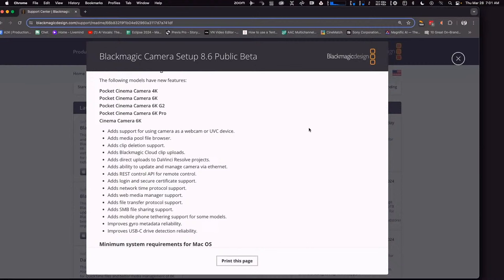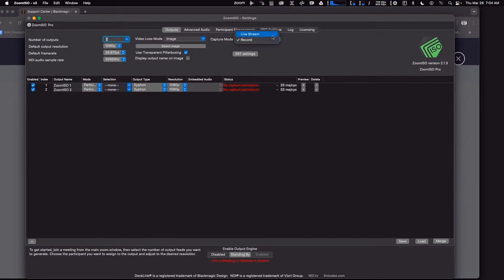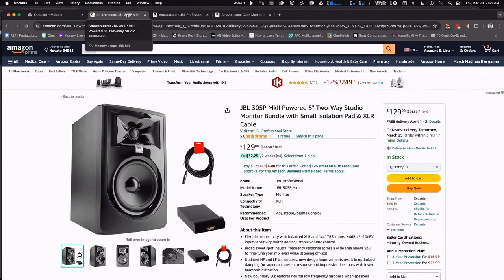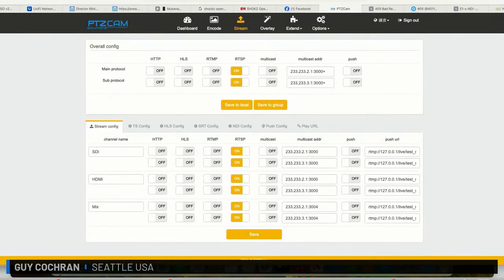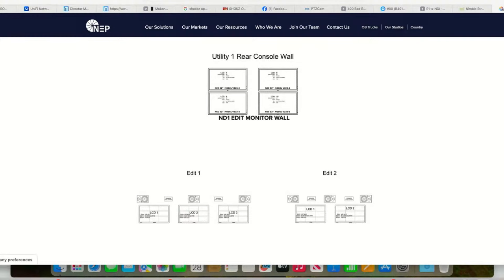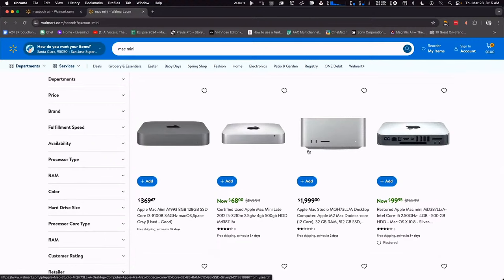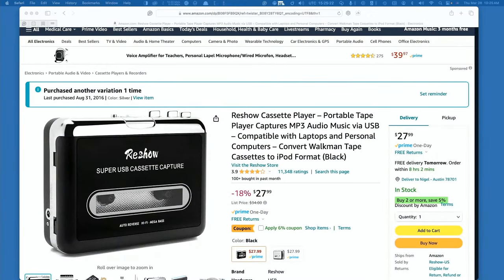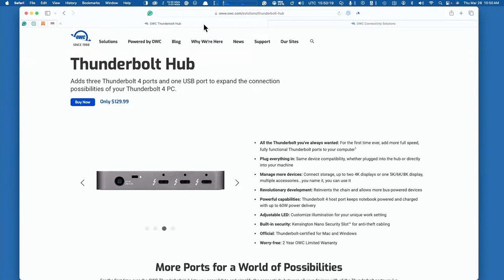Q&A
We'll have a double session of answering your questions on media and production.

4 37 Offset
00:00 Start
00:40 What's new in Blackmagic Camera 8.6 Public Beta?
03:43 It's been a while since I've used Zoom ISO. I noticed there is now a Capture Mode option with two options: "Live Stream" or "Record". There is a good explanation in the documentation, but I’m curious which option people are choosing. Pros/Cons?
05:13 If I'm going to build my studio around Dante, would it be worthwhile to use a hardware interface to connect my MBP to the network instead of DVS?
06:49 What video editing app best imports a Google Photo slide show and makes it in to a production? Mac and PC
13:41 I'm getting a Yamaha DM3D as a compact "on ramp" to the Dante world. I've taken all three Audinate courses, but what would be some Dante skills I could practice with a simple Dante network of the DM3 and an MBP running DVS?
15:25 I have the option of completely rebuilding my home studio, and I will incorporateFinal Cut, Dante, NDI, 2i2 Focusrite, x32 rack, and my existing NAS. What other toys and cool treasures should i be looking at? I have a gigabit network as well.
25:13 Now that Blackmagic Pocket Cinema cameras have webcam functionality, can they be plugged into iPhones and iPads for use in Zoom?
26:57 REMOTE CONTROL has come for the YoloBox - Aaron Parecki
31:27 I want to light myself for my YouTube videos but I can't move big lights around due to my phsyical disability. Any recomdendations for small lights I can attach to my desk?
35:23 Been addressed a million times, but what in ear monitors are recommended for comms?
47:36 What's the key to putting together a crack video/audio production team of 5-6 folks for a NASA project in the atx?
48:53 I don’t have speakers in my setup, should I get HomePods are something else?
54:47 3x3 video wall what's the suggested hardware? Birddog or datapath seemed good but... screens are hdmi or dvi would
56:02 What are the advantages of using Nimble Streamer and how do you use it in your cloud workflow?
01:00:07 Alex speaks about redundancy all the time, would this H.265 encoder be acceptable for a hardware encoder over software like OBS until a freelancer can get a Web Presenter?
01:03:48 I just got a 30 x 40 x 20 high shop and want to build a streaming studio in half of it with a loft above. Suggestions?
01:13:57 Did you know Walmart is selling the M1 NacBook Air for $699?
01:18:31 Does the ATEM mini do HDMI pass through for audio and video or am i constrained by that output HDMI port with whatever it's capabilities is ? If so is it stereo or passthrough ?
01:19:03 Check out the Comica Audio ADCaster C1. A cool portable audio interface at a low cost @ 99$
01:21:12 Osee GoStream Deck All-in-One seems interesting and has ndi thoughts?
01:24:28 I appreciate all the solid insight with home studios! I will be continuing to digitize media there, including cassette tapes and vinyl albums, what advice does the panel have to capture that audio as crisp and clear as possible?
01:27:24 I just configured NDI Discovery Server on a Raspberry Pi3. I am also running PiHole (ad firewall) and HomeBridge for all my different IoT things. Is this pusshing it or is Directory Server a light lift?
01:28:50 I recently took over our local PEG channel and its associated studio. The studio consists of a 12x12 set and a 15ft green screen wall. How would you light such a space?
01:31:19 Audinate is introducing new features with Dante Connect utilizing cloud production for A1's anf mixing engineers. With OH be covering their booth at NAB
01:33:06 Jef is live keying his BG. BMD Ultimatte is a nice HW, what current SW would do a decent real time job given that the greenscreen is of good quality, and lighted in a good way?
01:41:17 Guy, you mentioned the layout of the monitor wall as an important part of studio design. Could an LED wall be used for critical production monitoring like the Barco range?
01:43:48 the bass response here is well, awesome, is this because we know what we're doing to send to YT or is my audio system heavily oriented to bass ? (hint it's not !!).
01:46:55 Currently combining vMix for Replay with ATEM Mini Extreme and capturing PTZ cams. Currently using another ATEM mini to capture a cam to vMix, but USBC bottleneck. Which would be the best approach without bottleneck if no NDI cam?
01:49:44 Love my MacBook Pro ... but the number outputs are bad. My Caldigit Hub is dropping my drives regularly ... any suggestions?
01:52:34 Can you have NDI and NDIHX 2 or 3 simultaneously on the same network/v-lan?
01:55:10 What would be your recommended replacement ‘pay once’ apps be if/when Affinity goes to a subscription model following its acquisition by Canva? Thanks.
01:58:08 At the Sunday Place I have an ATEM Extreme ISO. Is it possible to migrate, export, import some of the MixEffect supersource animations to naitive ATEM Macros?
01:59:05 Has anyone tried SonoBus to transmit/receive audio over the Internet?